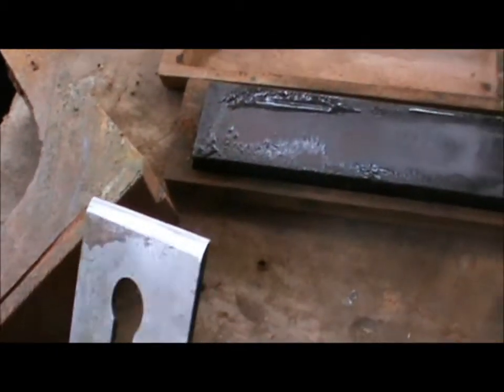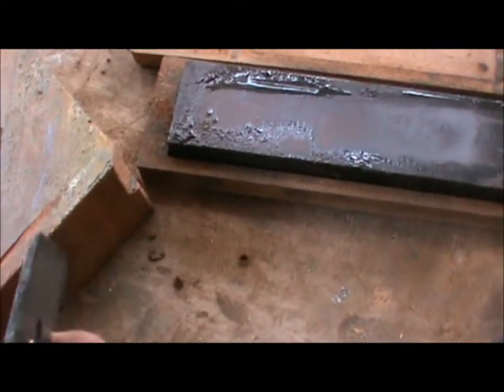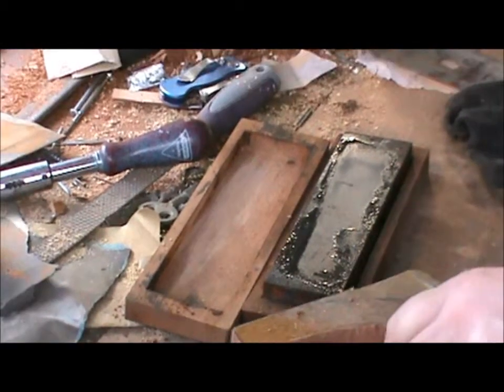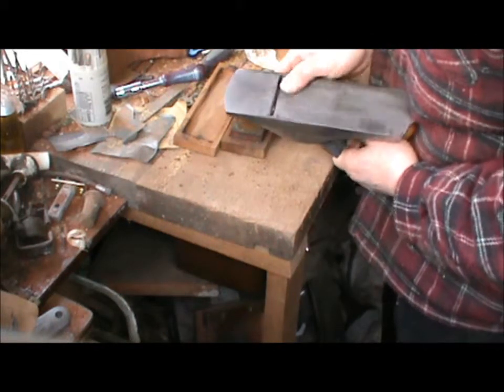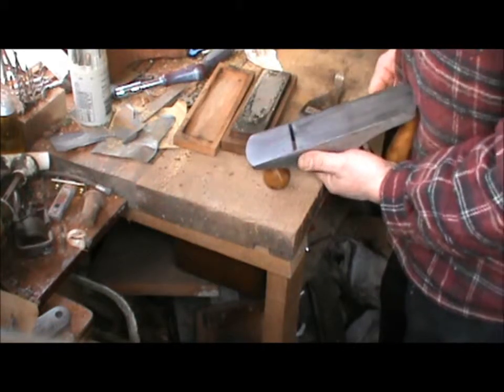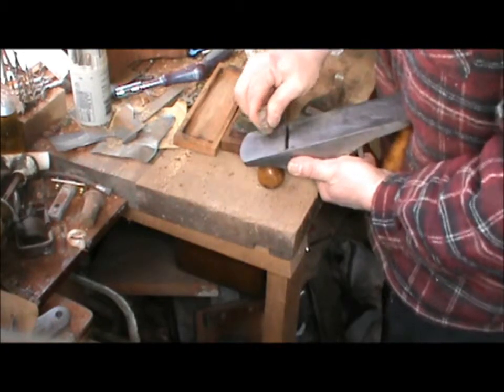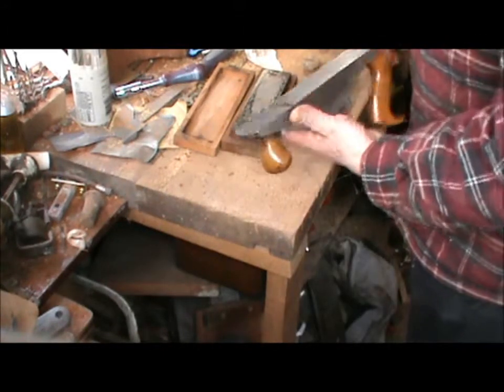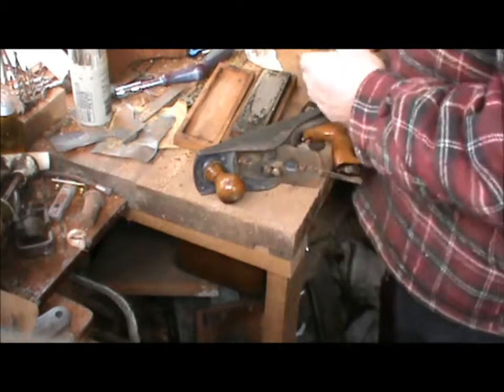Plane problem solved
Getting stoned is good for the sole.